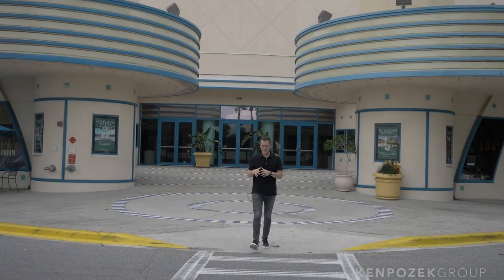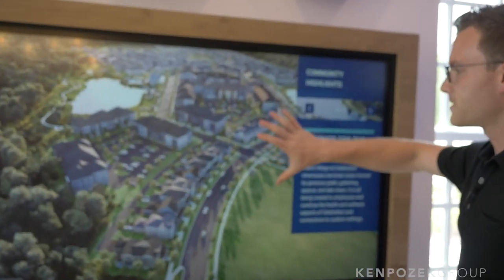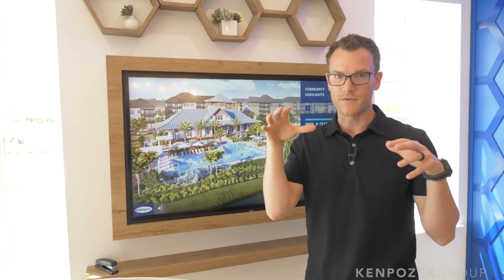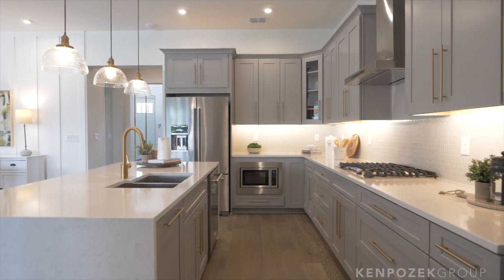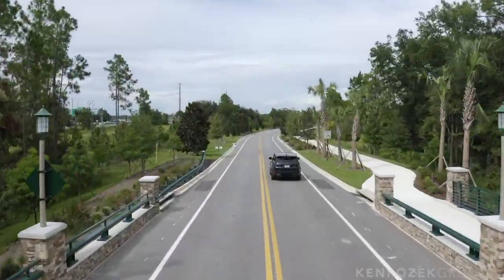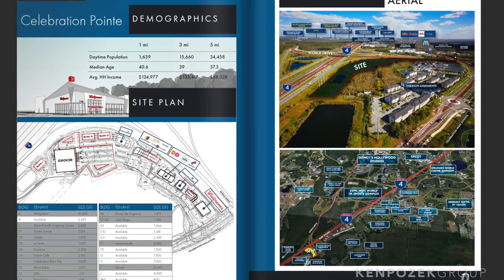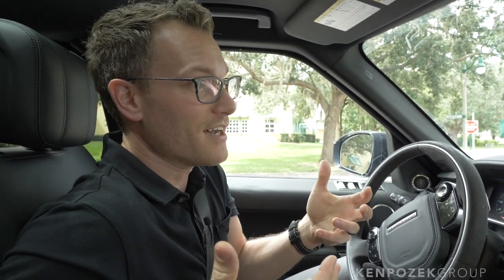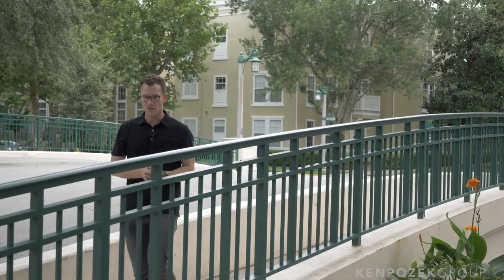The Future of Celebration Florida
There's  alot of changes coming to Celebration Florida. One of the biggest is the Mattamy Homes neighborhood of Island Village. Today we're FINALLY touring the model homes and new area. We're also talking about some of the new  commercial developments coming along the way too! Weather you're considering moving to Celebration, or just interested in the town Disney built, this one is for you!

Buying or a selling a home anywhere in Orlando? Shoot me a note! My team and I would love to help.